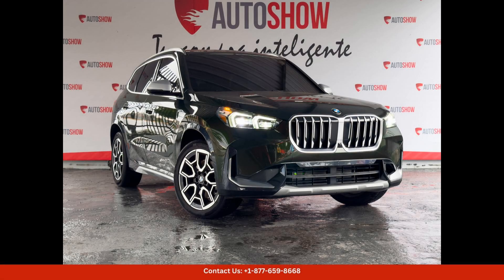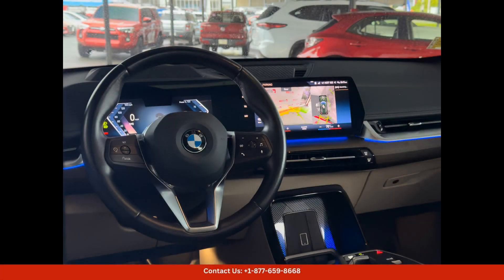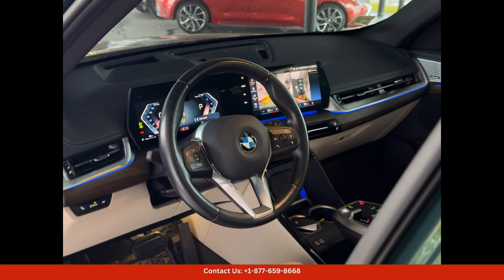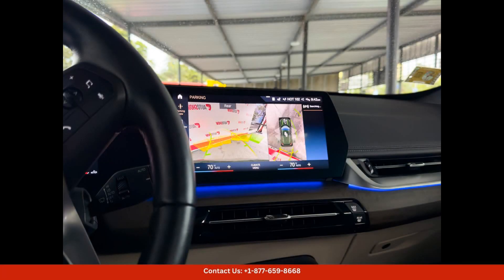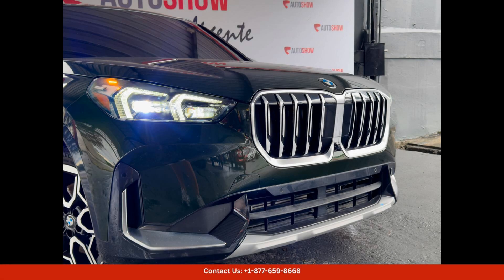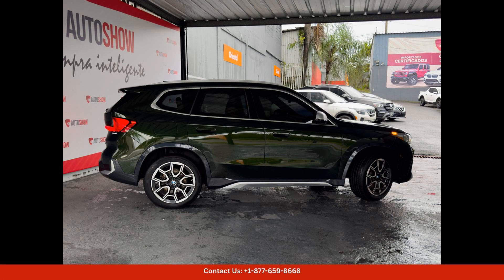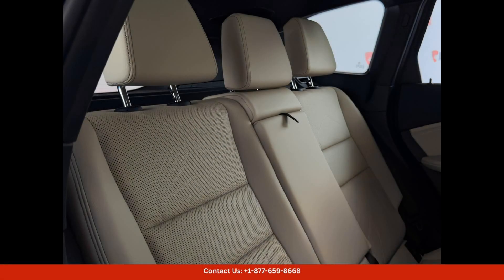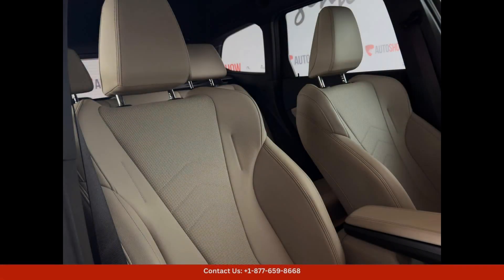2023 BMW X1 Wagon 4 Dr. for Sale in San Juan, Puerto Rico | Bid here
2023 BMW X1 Wagon 4 Dr. for Sale in San Juan, Puerto Rico | Bid here. Make Offer or Call for Price.

The 2023 BMW X1 is a luxury compact SUV that offers a perfect combination of style, performance, and technology. This sleek and sophisticated vehicle is equipped with a powerful engine that delivers impressive handling and acceleration, making it perfect for navigating the winding roads of San Juan, Puerto Rico.

The exterior of the BMW X1 is striking, with its bold lines and aggressive front grille. The sleek design is complemented by LED headlights and taillights, giving the vehicle a modern and sporty look. Additionally, the X1 comes with a panoramic sunroof that allows you to enjoy the beautiful views of San Juan while driving.

Inside, the BMW X1 boasts a spacious and luxurious cabin that is filled with high-quality materials and innovative technology. The comfortable seating and ample legroom make long drives around San Juan a pleasant experience for both driver and passengers. The X1 also comes equipped with a user-friendly infotainment system, navigation, and advanced safety features to ensure a smooth and safe ride.

Overall, the 2023 BMW X1 is a top-notch luxury SUV that offers a great combination of performance, style, and technology. Whether you're cruising along the coastline or navigating the bustling streets of San Juan, this vehicle is sure to turn heads and provide a memorable driving experience.

Toyota
Sedan
SUV
Truck
Minivan
Coupe
Hatchback
Honda
Ford

 2014 Bmw 5 Series, 2014 Bmw 5 Series  535i